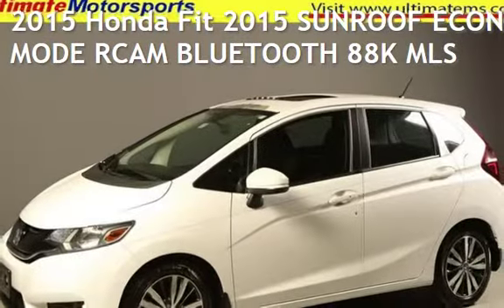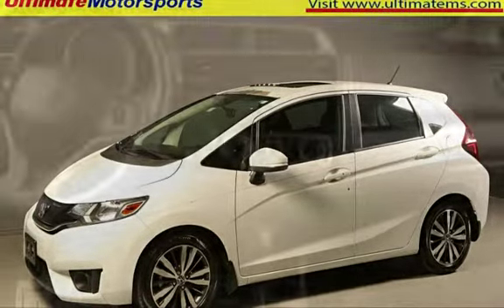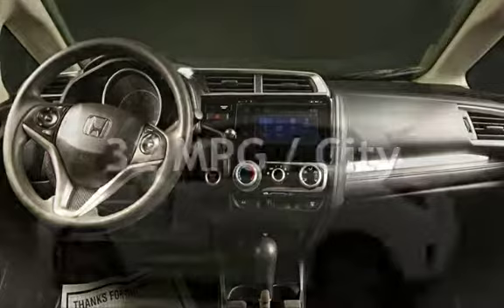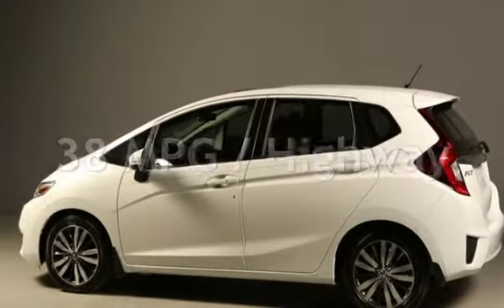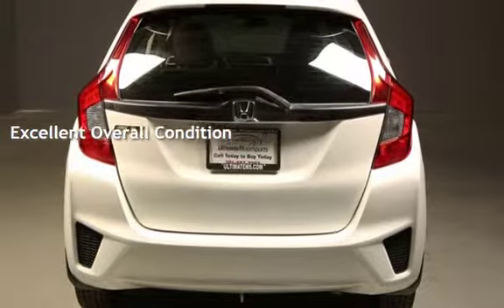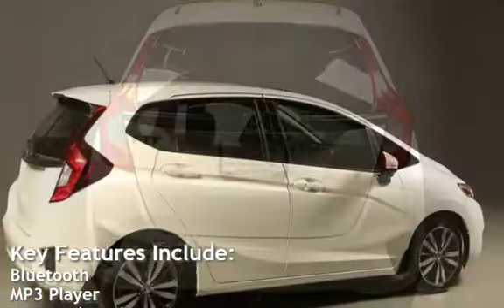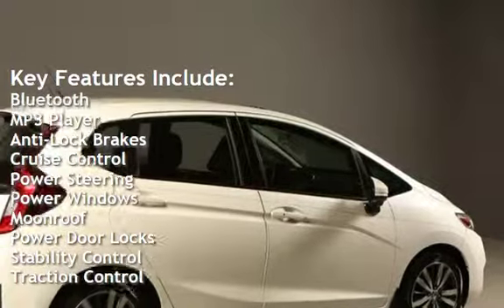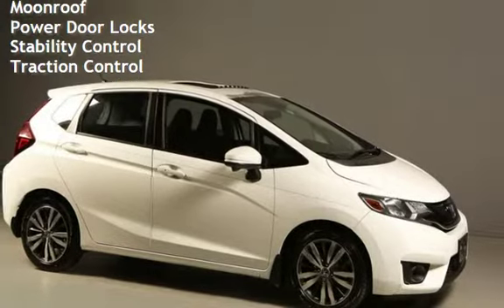2015 Honda Fit 2015 SUNROOF ECON MODE RCAM BLUETOOTH 88K MLS for sale in HOUSTON, TX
2015 Honda Fit

ECON MODE !
FOG LIGHTS !
BLUETOOTH !

20+ PICTURES BELOW AFTER DESCRIPTION

Beautiful Taffeta White on
Black Cloth Interior!!